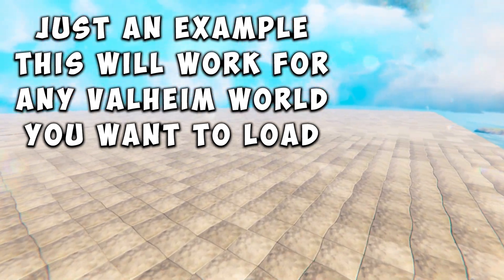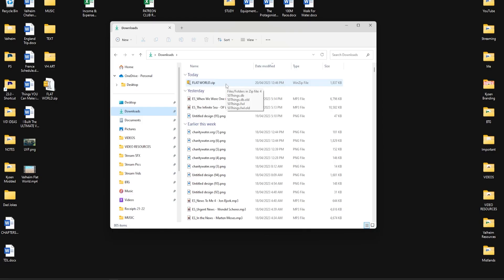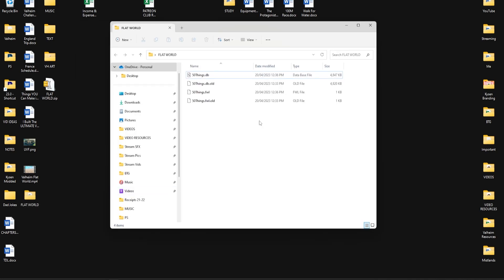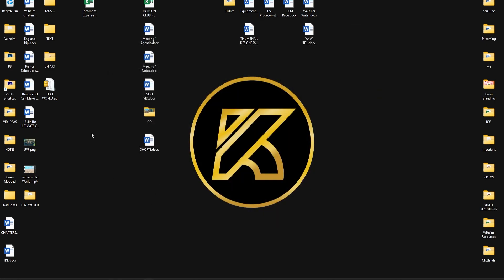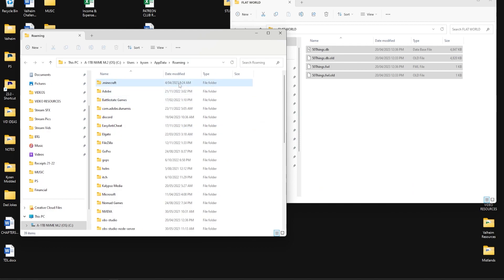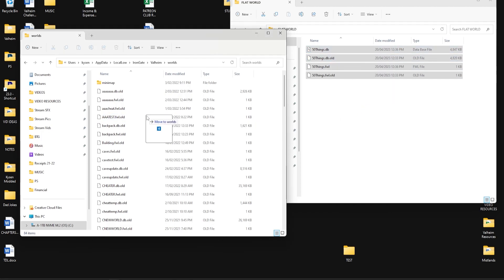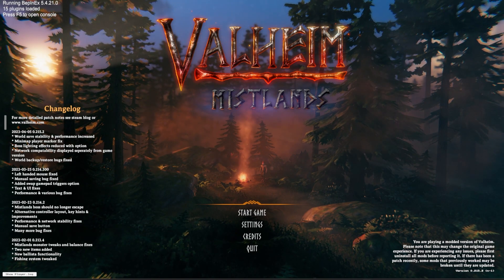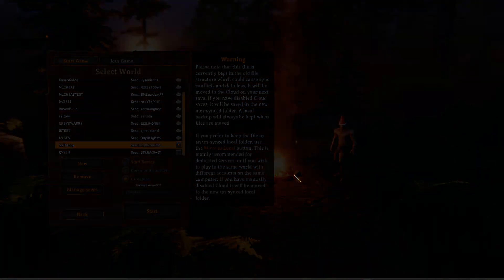How To Import A Valheim World To Your PC